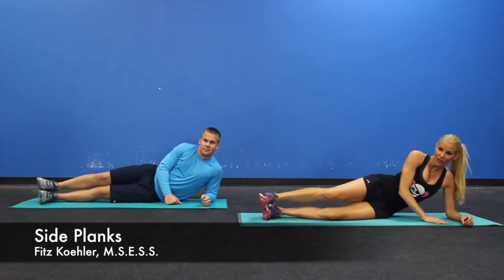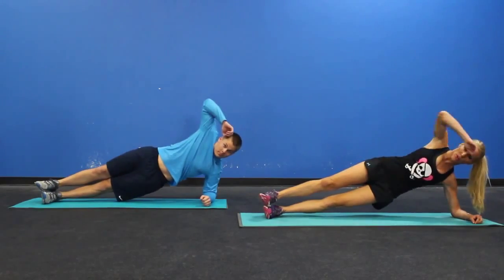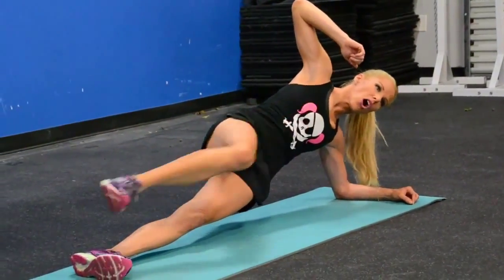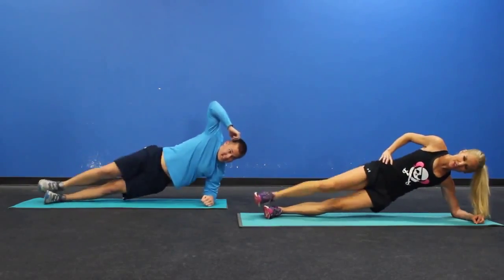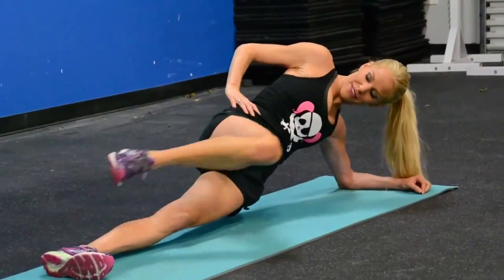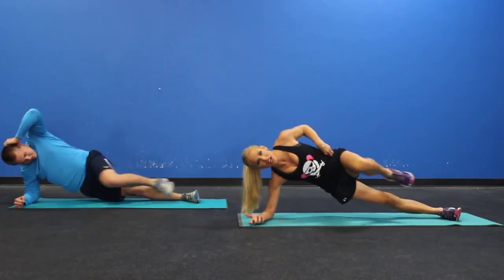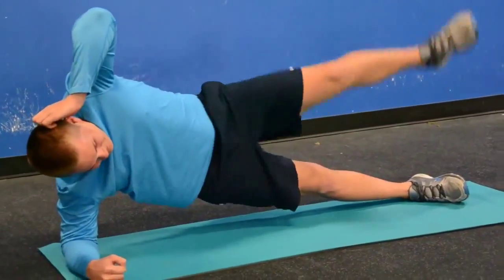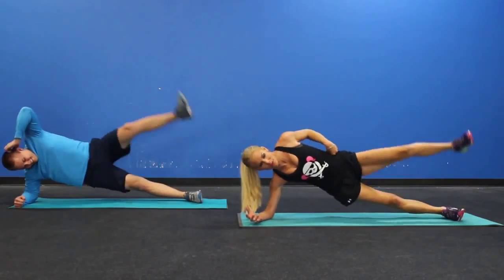Side Planks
Get FITTER, not FATTER by the New Year with the Holiday Hottie Fitzness Challenge. Enjoy daily workout assignments and learn the EXACT FORMULA for WEIGHT LOSS. Nothing to buy. Just elite fitness training for regular Joes and Janes!